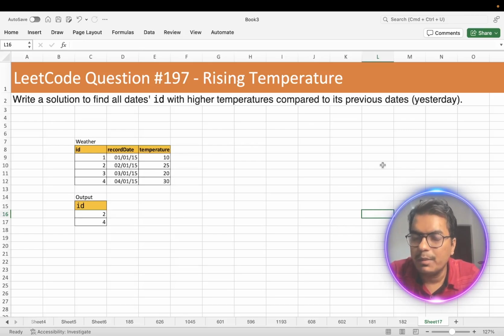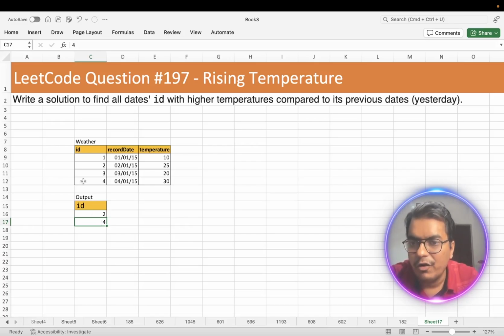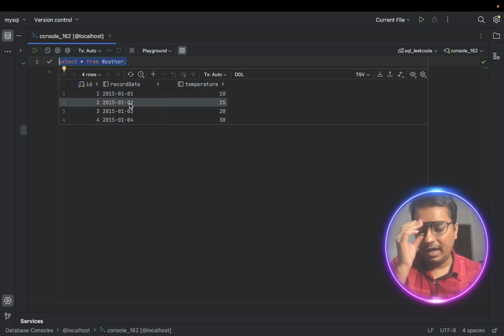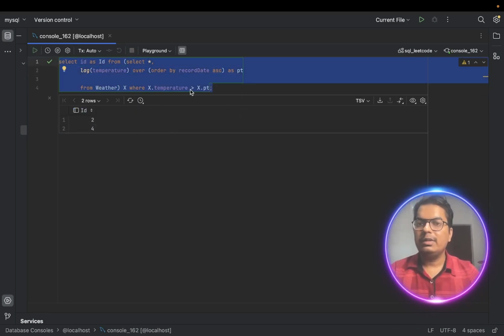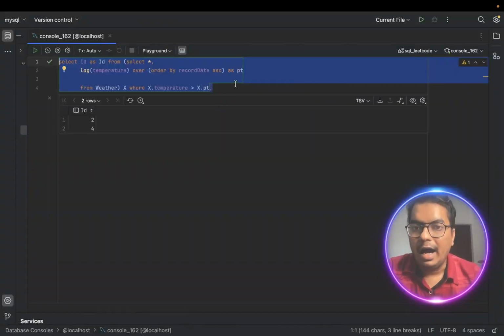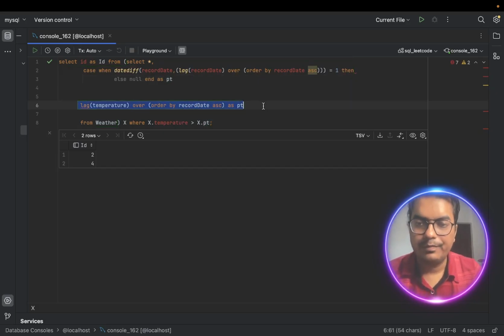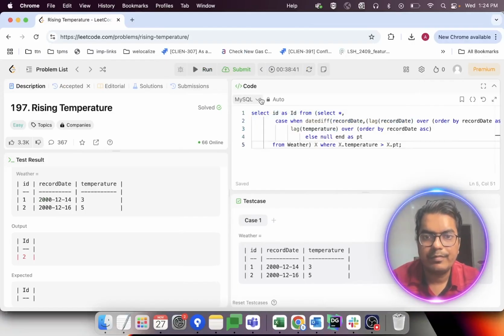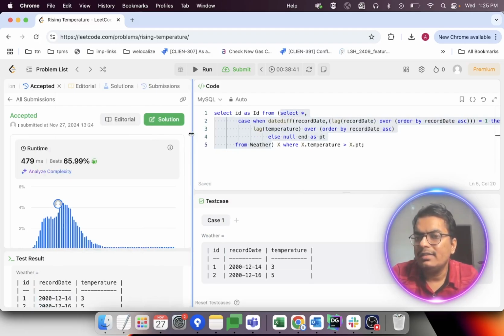#20 LeetCode 197 Rising Temperature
In this video, we walk through the solution to LeetCode problem 197, "Rising Temperature," using the powerful LAG window function in SQL. Learn how to identify days when the temperature is rising compared to the previous day with a simple and efficient SQL query.

Topics covered in this video:

How the LAG function works in SQL.
Solving the problem step-by-step.
Optimizing the solution with window functions.

For more tutorials, visit my YouTube channel @javastories